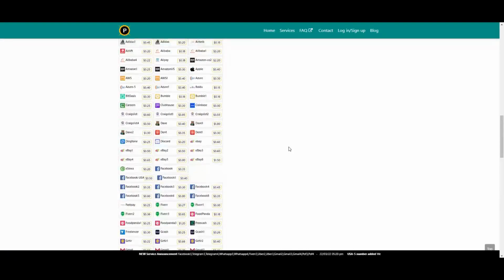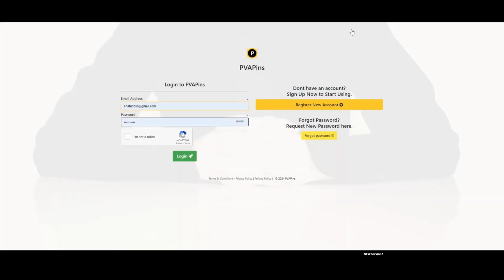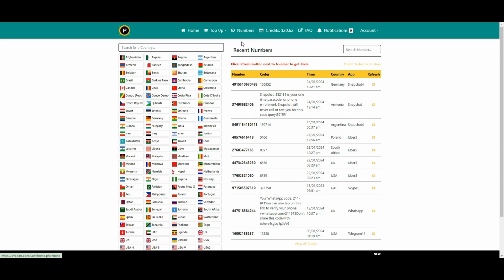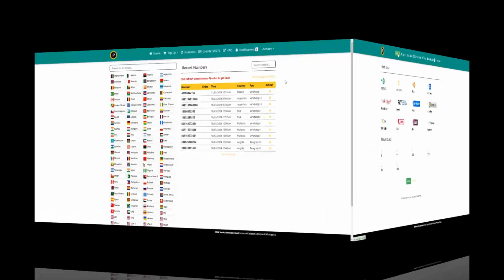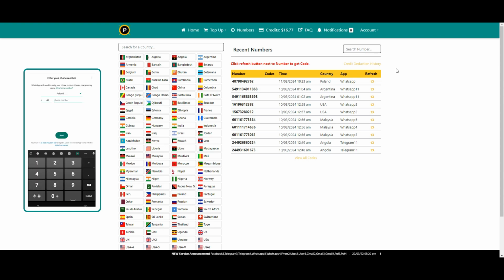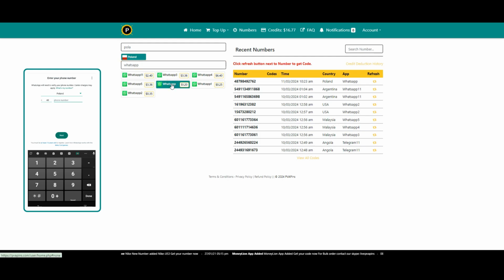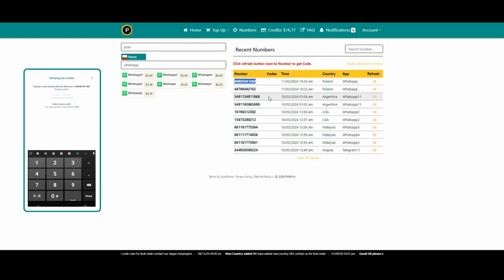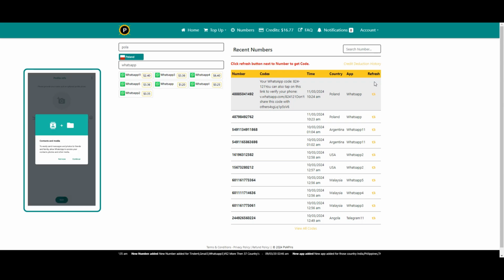WhatsApp Account Creation with Poland Virtual Number | PvaPins Tutorial 2024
Want to create a WhatsApp account in 2024 using a Poland virtual number? In this tutorial, I’ll guide you through each step of the process using a virtual number from PvaPins.com. This is an ideal solution if you need a WhatsApp account but don’t have a local phone number, or if you want an additional number specifically for WhatsApp.

In just a few minutes, you'll learn how to set up your WhatsApp account securely and easily with a Poland virtual number. I’ll also cover some important tips for a smooth verification process.

This video is ideal for anyone needing an alternative phone number for WhatsApp or anyone outside Poland who wants a virtual number.